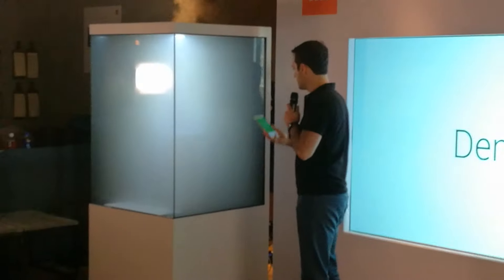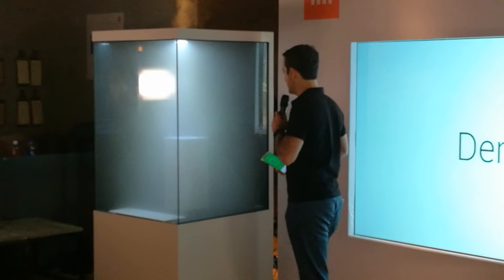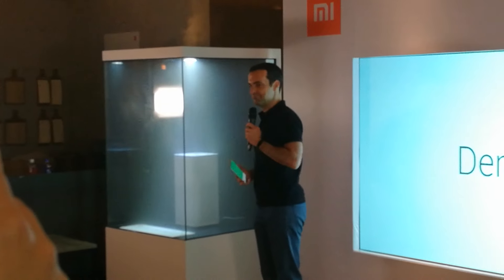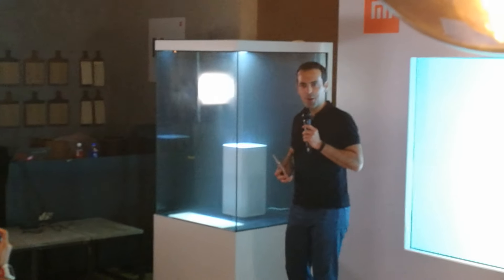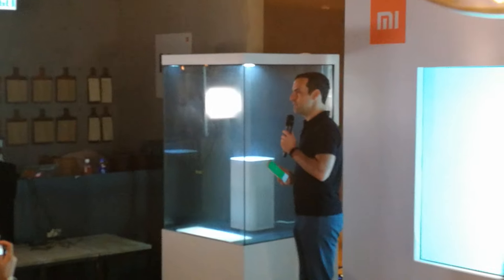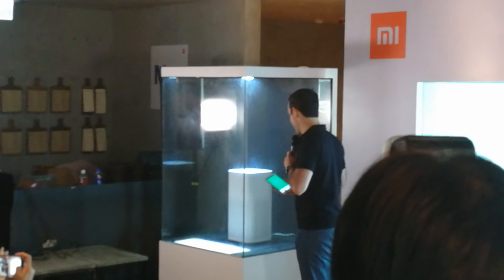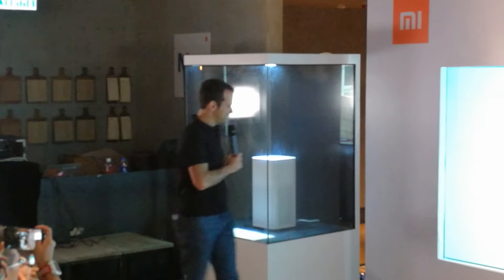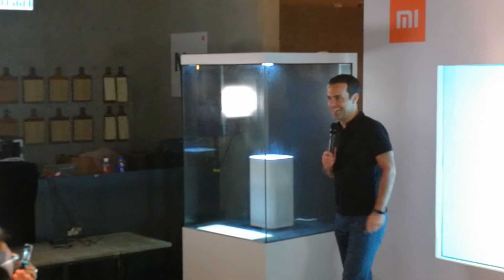小米空氣淨化器2